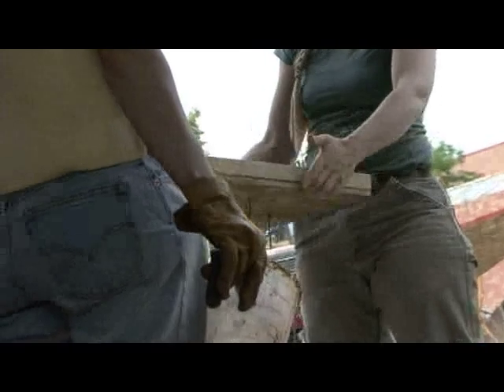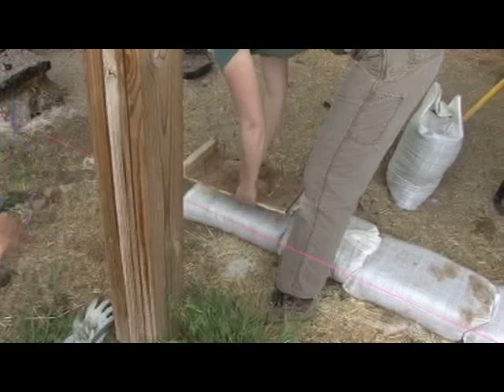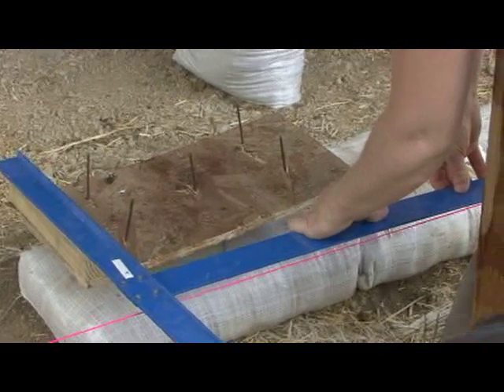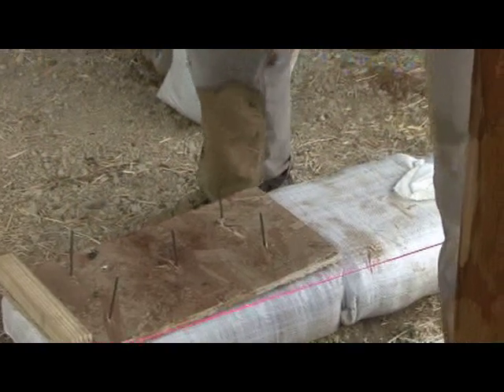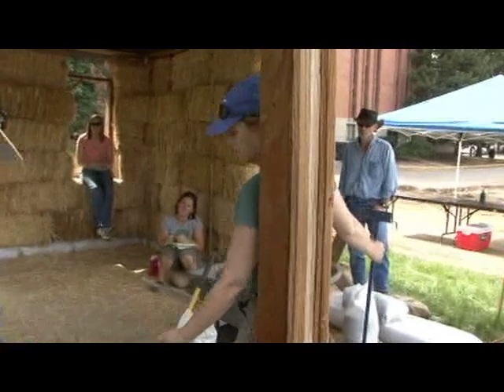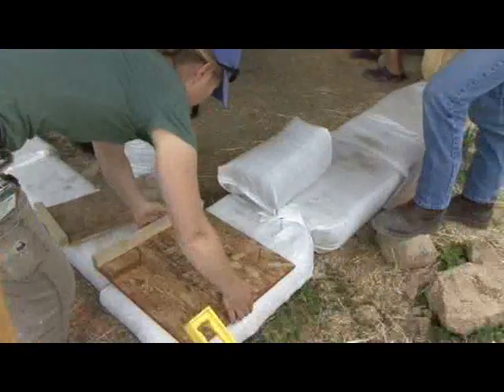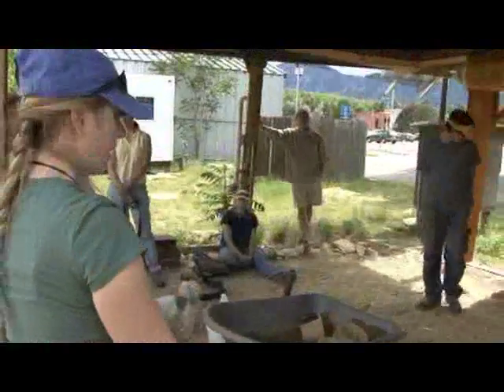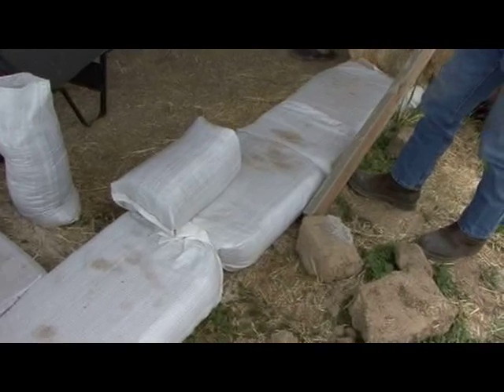Strip Anchors and Barbed Wire